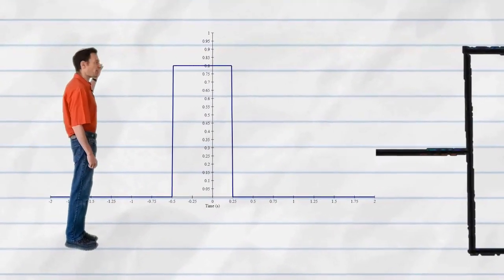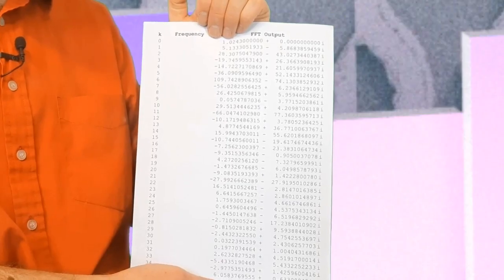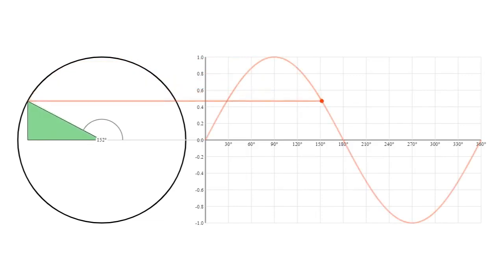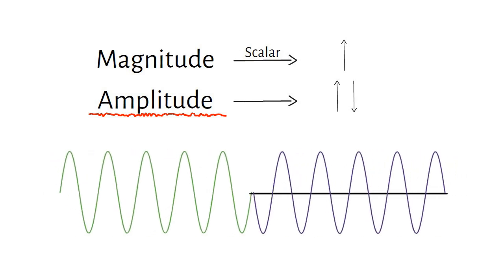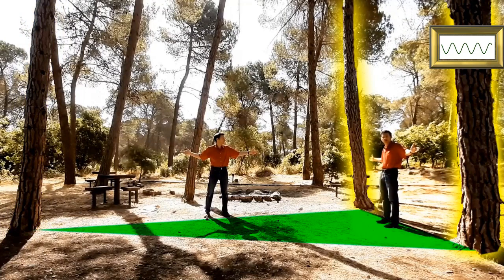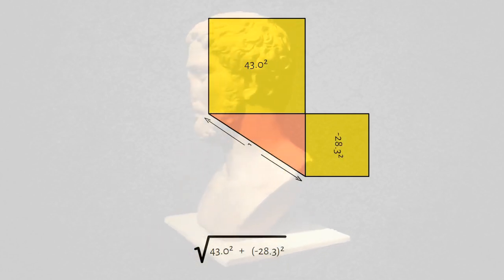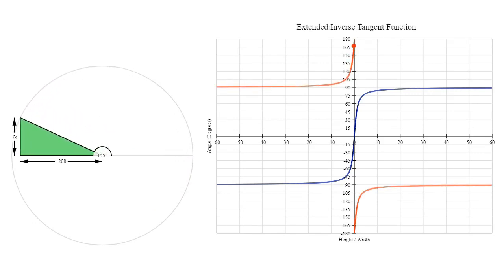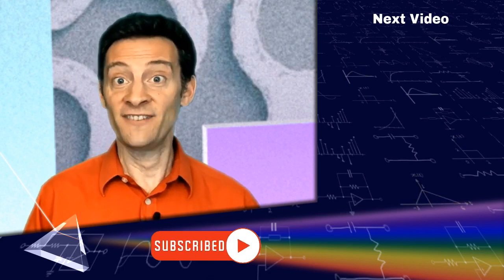Where are magnitude and phase in the output of the FFT?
The output of the FFT is just a list of complex numbers. But, we are used to seeing the FFT of a signal represented as a graph of magnitude or phase plotted against frequency. In this video, I explain how to convert the output of the FFT into the magnitude and phase graphs we know and love.

How the Fourier Series Works (Book and Kindle eBook)

0:00 - Introduction
0:45 - Ident
0:49 - Welcome
1:18 - Pythagoras' Triangles
1:38 - The FFT output list
2:28 - Rotating triangles, sines, and cosines
3:22 - Representing a sinusoid using a triangle - Part 1
3:39 - The difference between magnitude and amplitude
4:42 - Representing a sinusoid using a triangle - Part 2
5:08 - Adding sines and cosines
5:16 - Calculating magnitude and phase, an analogy - Part 1
6:57 - Calculating the magnitude using Pythagoras' Theorem
7:34 - Calculating magnitude and phase, an analogy - Part 2
7:44 - Calculating the phase using the inverse tangent rule
9:22 - Applying what we've learned to the output of the FFT
9:40 - Book a consultation
9:53 - Something strange in the FFT output
10:11 - Challenge

3D Model:
Portrait of the philosopher Pythagoras Geoffrey Marchal